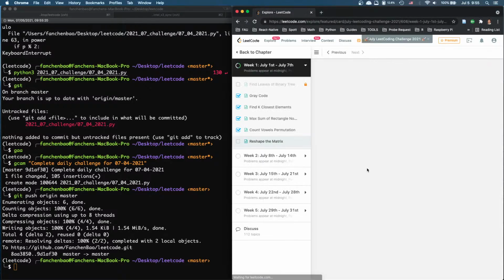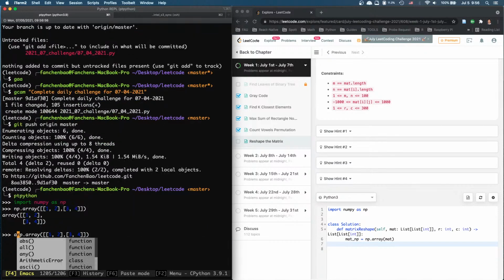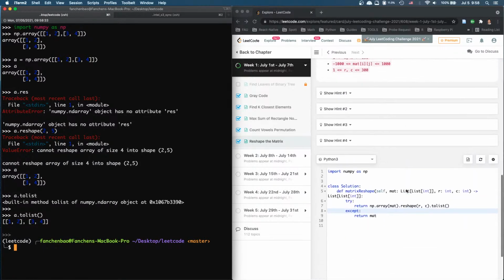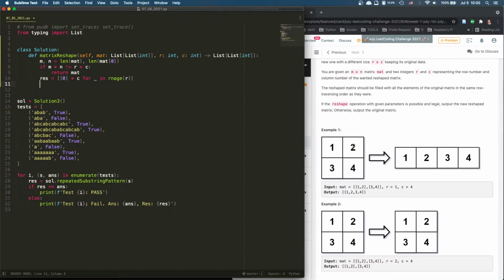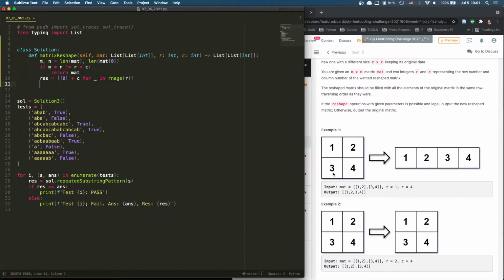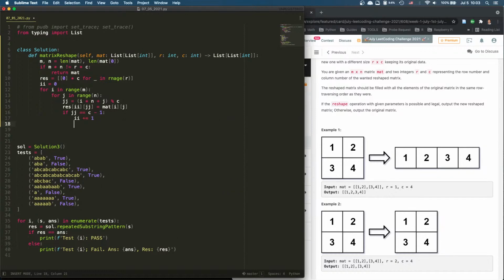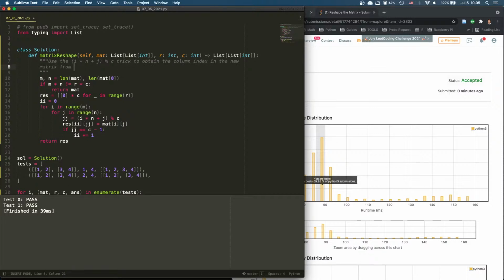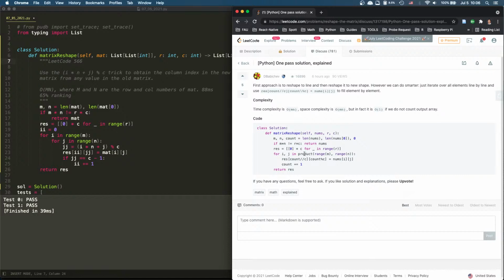2021-07-05 LeetCode 566